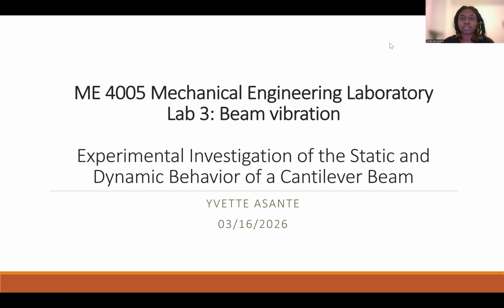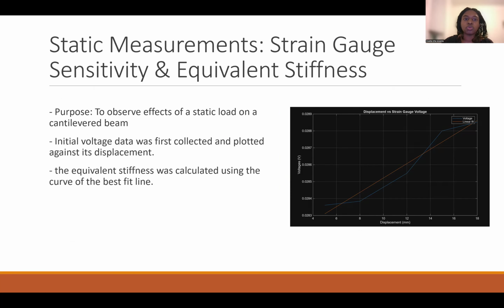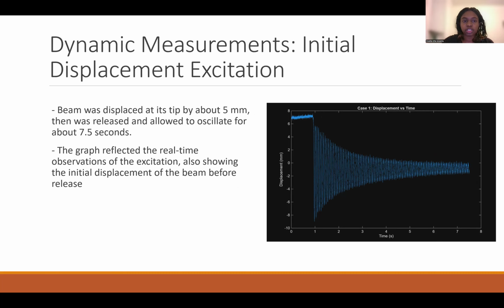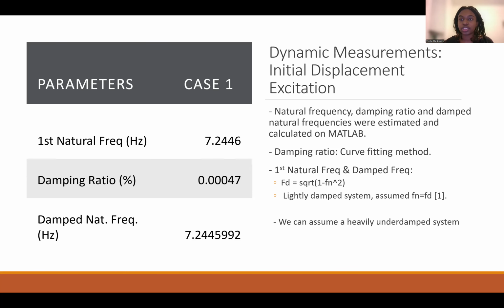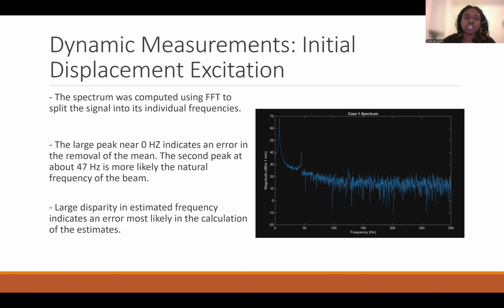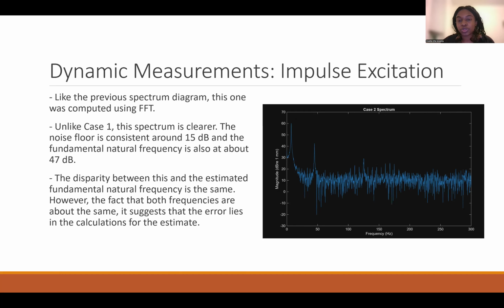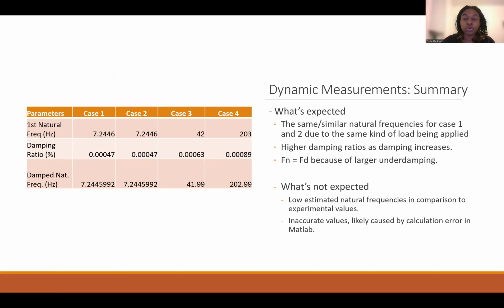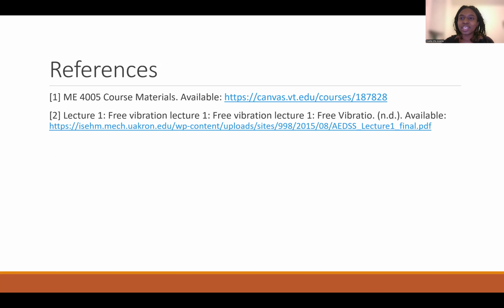Mech Lab 3